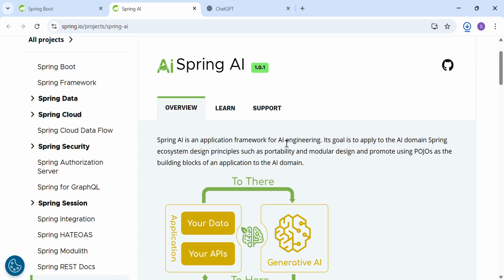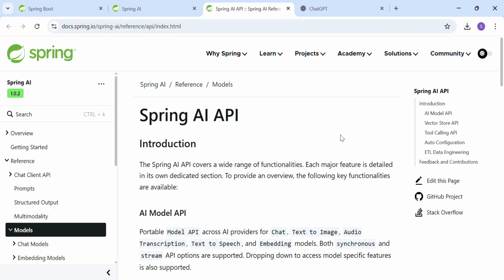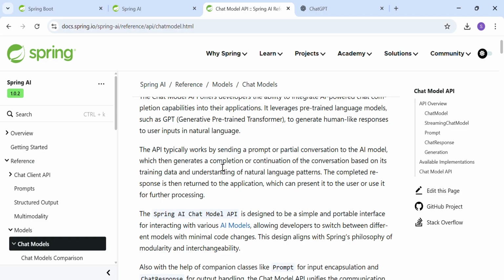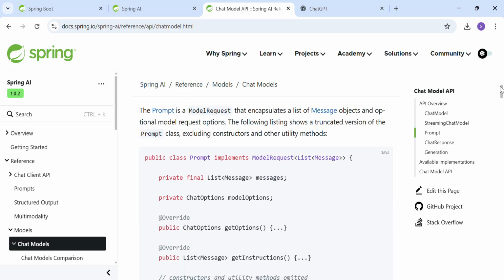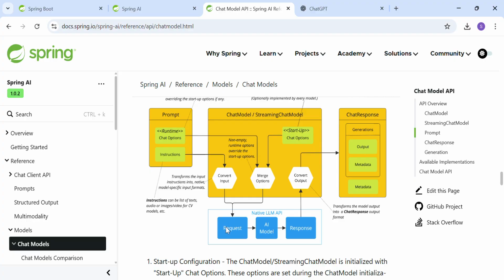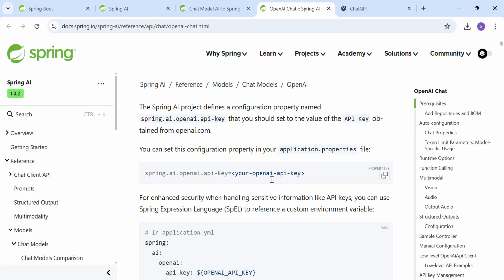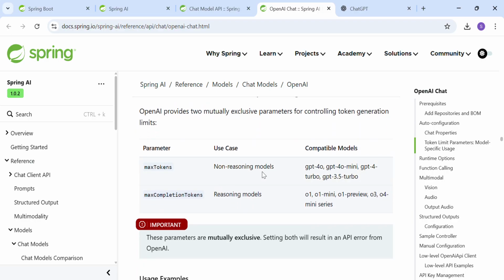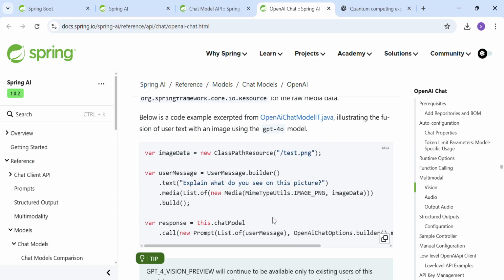Spring AI Chat Completion | Chat Model API with Spring boot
This video is about how we can connect different AI models from spring boot and basic example of  The Chat Model API offers developers the ability to integrate AI-powered chat completion capabilities into their applications.

The Spring AI Chat Model API is designed to be a simple and portable interface for interacting with various AI Models, allowing developers to switch between different models with minimal code changes. This design aligns with Spring’s philosophy of modularity and interchangeability.